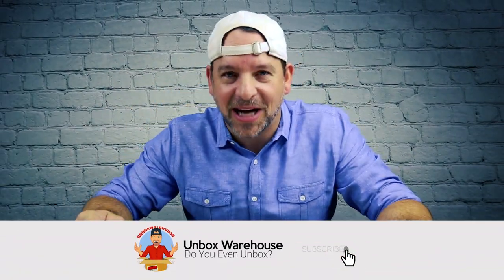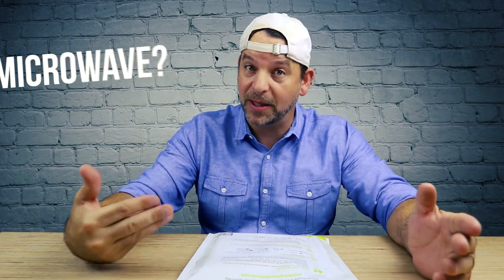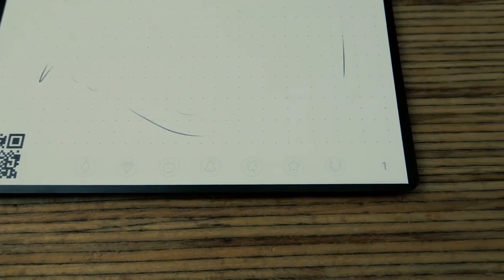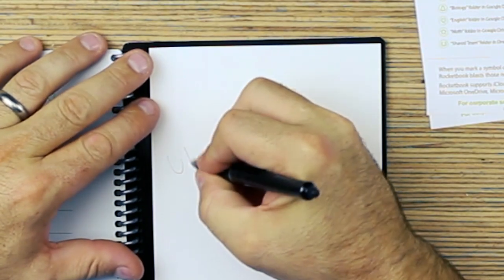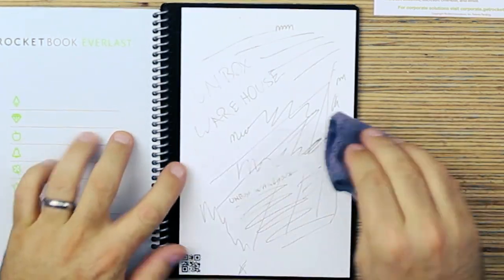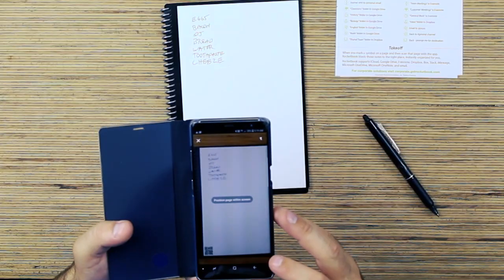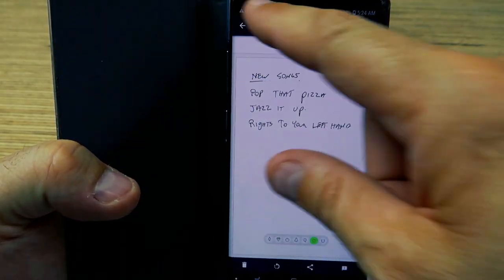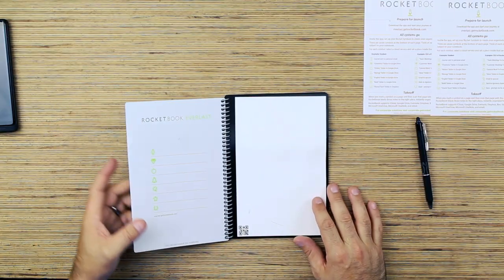This Notebook Last Forever. The Rocketbook.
Product Link- Amazon (paid link)

The Rocketbook is a notebook that last forever because it has pages that are made from polyester and simulate paper.  You can use any erasable pen and wipe it clean with a damp cloth.

The companion app allows you to quickly scan the pages into your favorite cloud service.